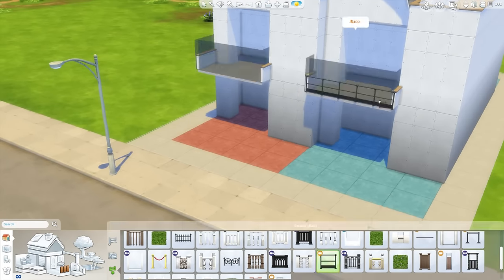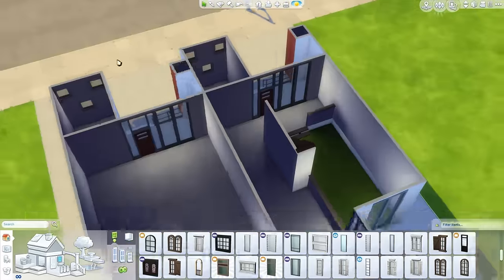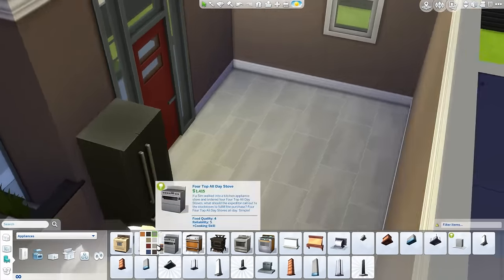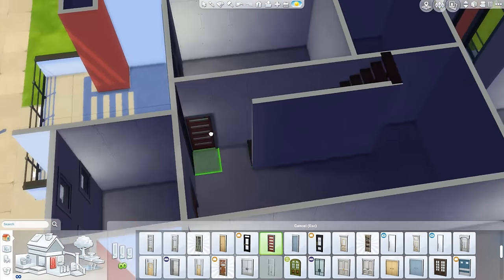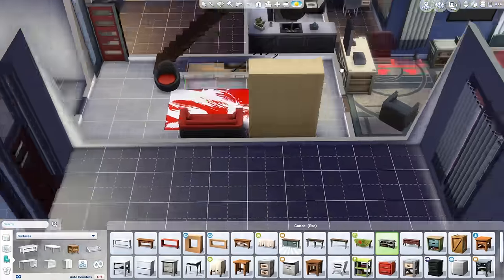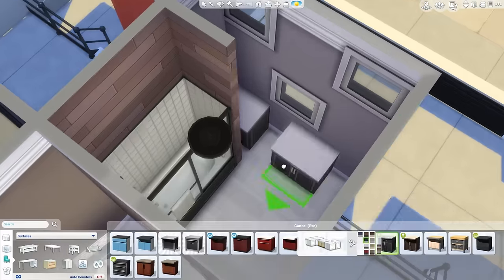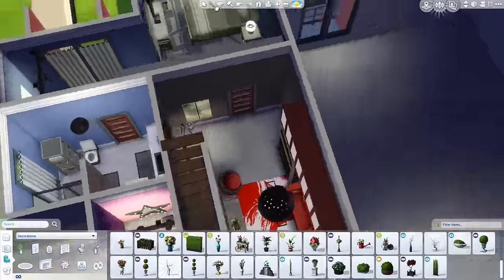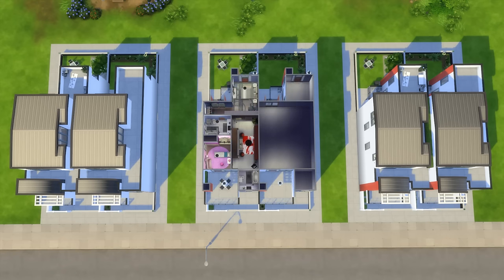The Sims 4 -Speed Build- Newcrest Row Apartments # 2! - No CC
- The second part of a series of urban themed apartments. These row apartments are graphic and bold. The exterior and interiors are perfect balance of masculine and femenine.

- USERNAME - amitaliri
- HASHTAGS

--Music Credits--